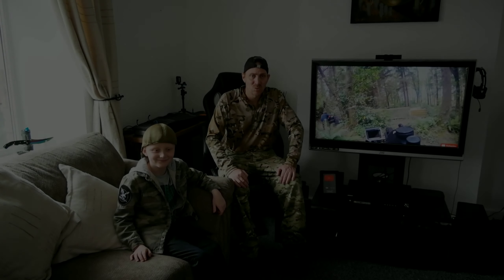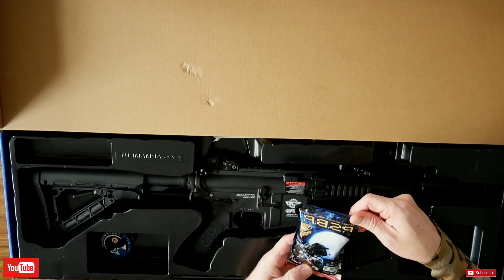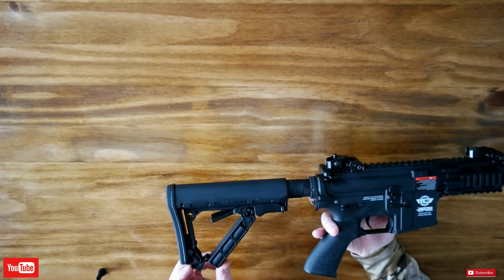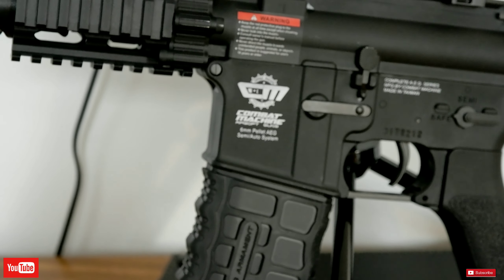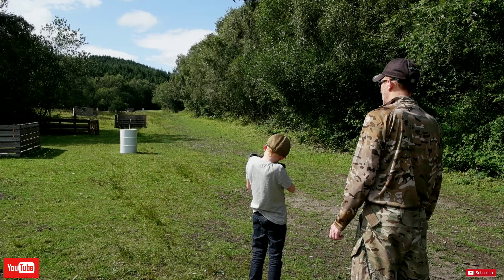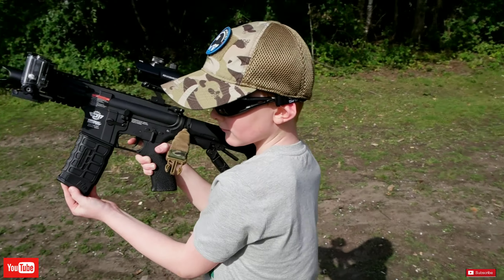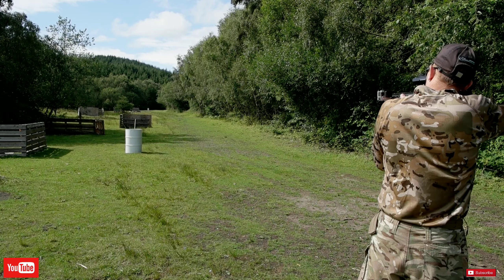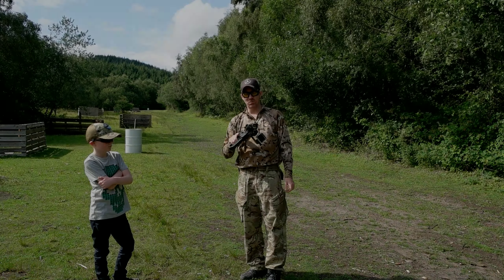G&G Firehawk unboxing and review